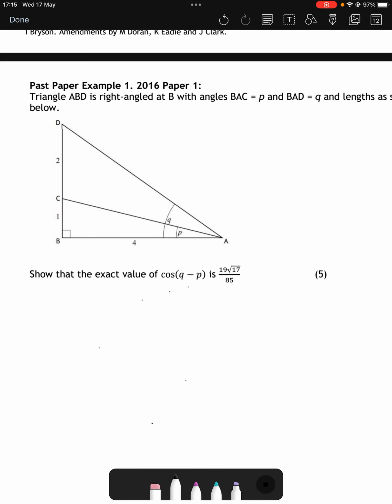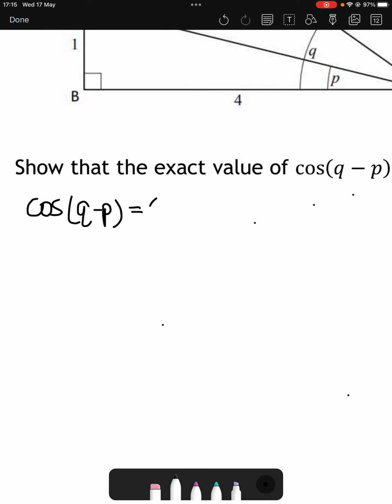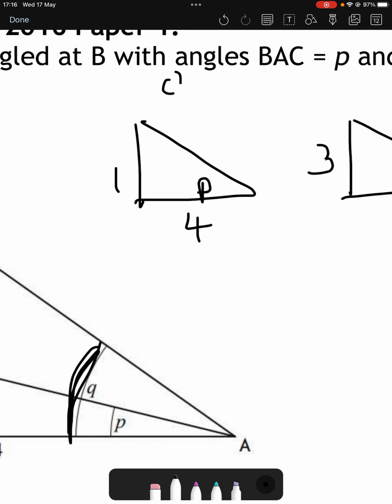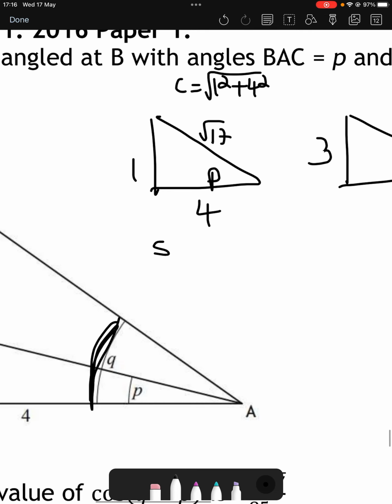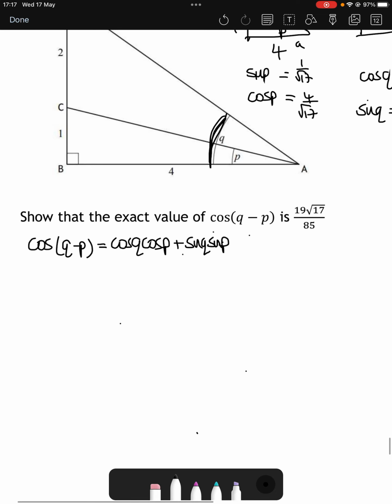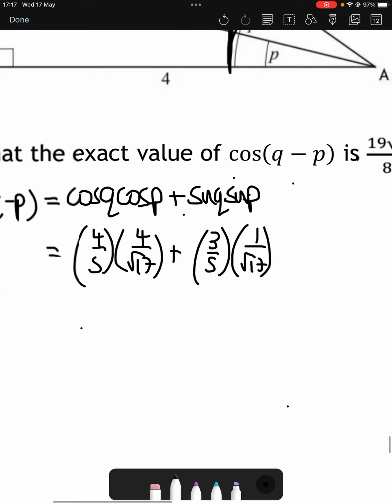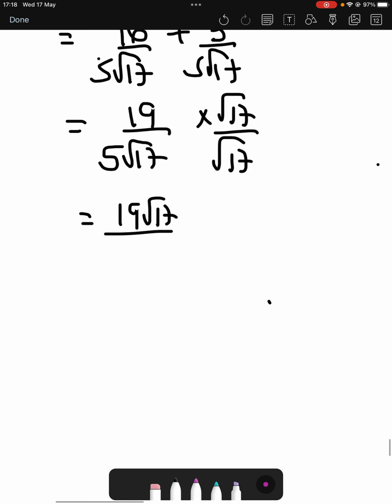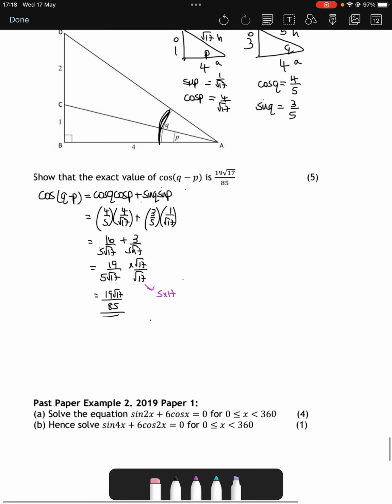Higher - Trigonometry - Past Paper Question 1